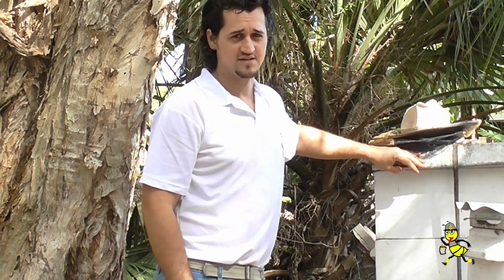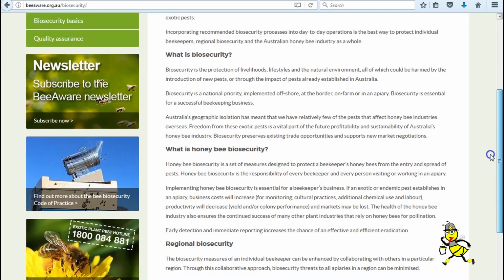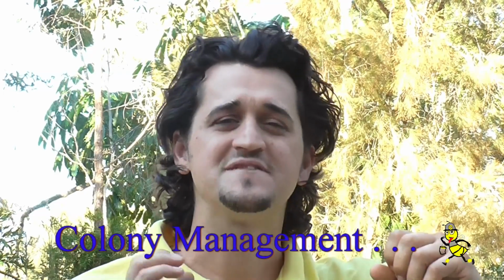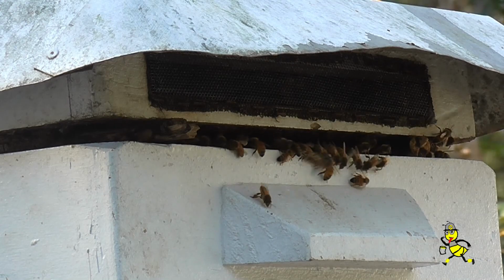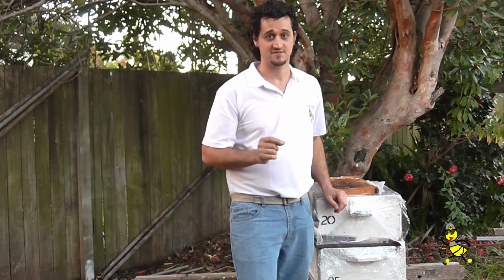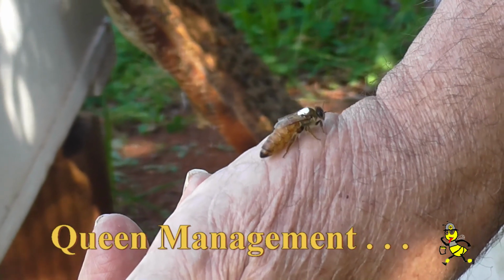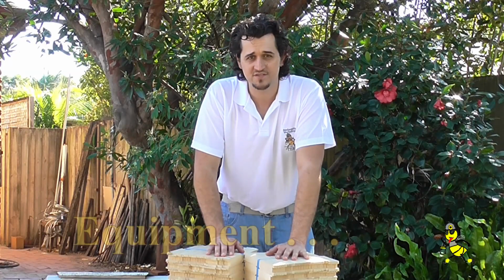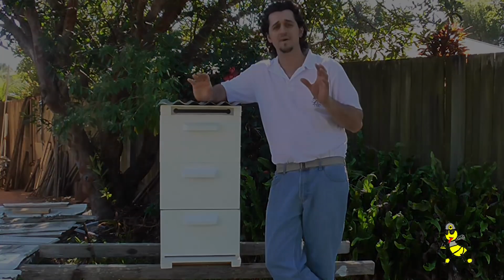Overview Special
Overview of different aspects of Beekeeping

Viewing the Videos - COSTS NOTHING BUT YOUR TIME!